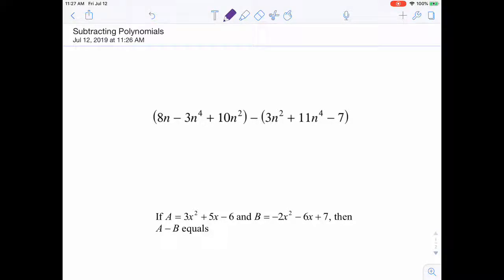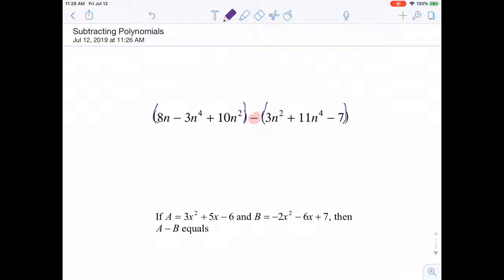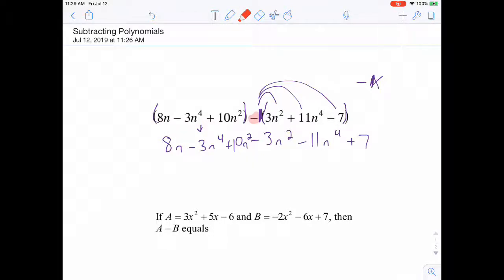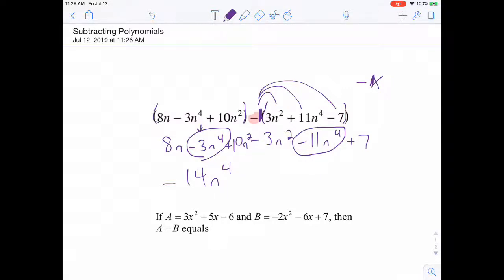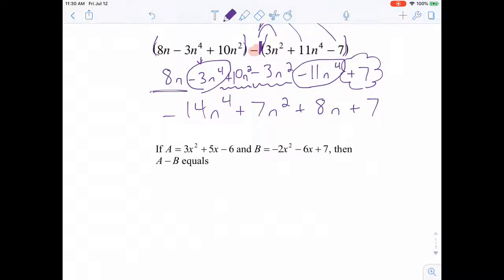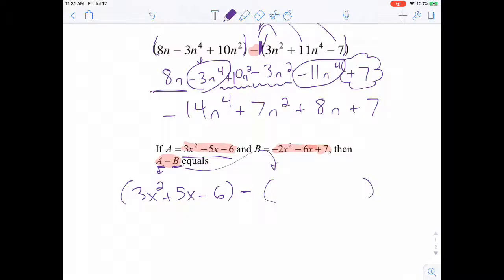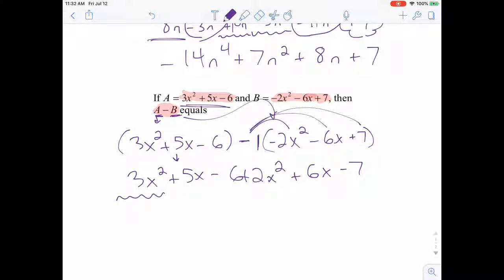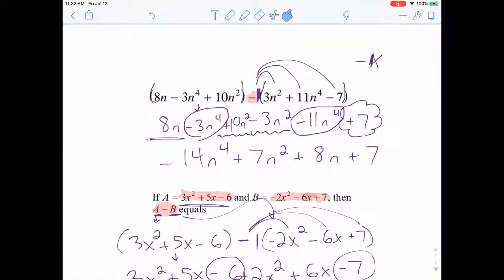Algebra - Subtracting Polynomials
Moving on with polynomials and combining like terms, we subtract polynomials in this video.

If you missed adding polynomials or needed more practice with that, check out my previous video: